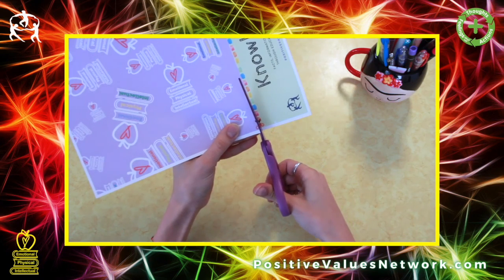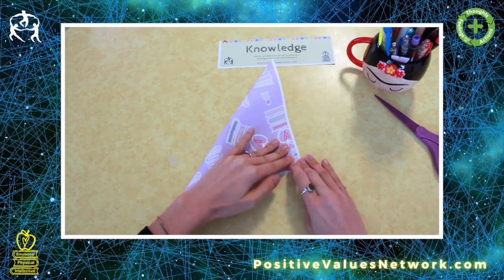🧡 5th Grade/Week 22📗 Weekly Positive Action Virtual Lesson:🍎 KNOWLEDGE💡CONOCIMIENTO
PositiveValuesNetwork.com welcomes you to the Morgan County Partnership's Weekly Positive Action 5th Grade Virtual Lesson!  This week, we talk about the new Positive Value Word: KNOWLEDGE and in Spanish, CONOCIMIENTO, as we learn all about our PHYSICAL, INTELLECTUAL, and EMOTIONAL WELLNESS.

5th graders will watch Mrs. Hott learn how to make a video, Mrs. Sheima shares her KNOWLEDGE, and more with Doodle Time from Ms. Lacee too!  Positive Actions to develop INTELLECTUAL WELLNESS and healthy brains using KNOWLEDGE are:

🧘🏽 ASK FOR HELP! 💐
📓 READING!📕
🎢 LISTENING!🗽
🌻 TRY YOUR BEST!🗺
🛠 Change the World 🌎

Providing evidence based curriculum for K-12 to promote positive actions, wellness, mental health, prevention, and positive choices leading to student achievement; for online, in the classroom, virtual/remote learning, and more!  Talking about emotions and connecting with others is a positive action. PositiveValuesNetwork.com:  Celebrating our uniqueness and build relationships based on our diversity!

Weekly Positive Actions are available for grades k-12!
Join the free APP on Apple Store and GooglePlay